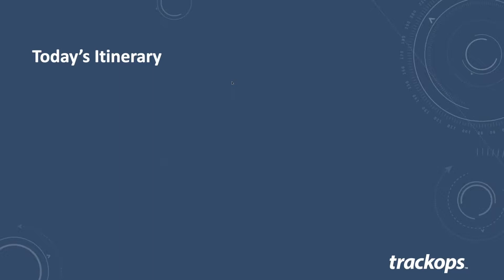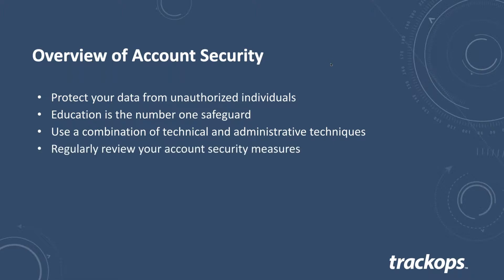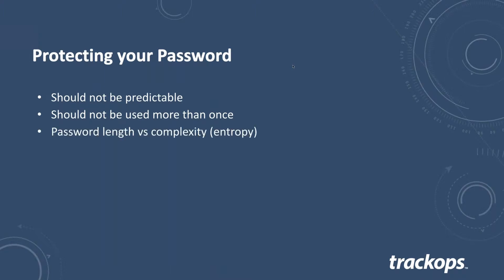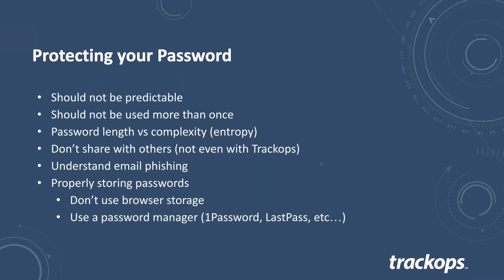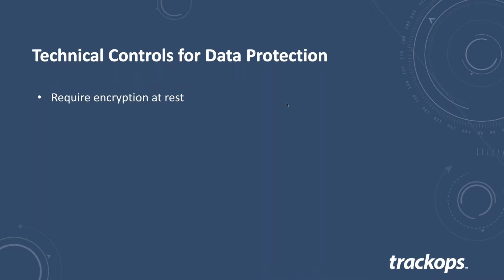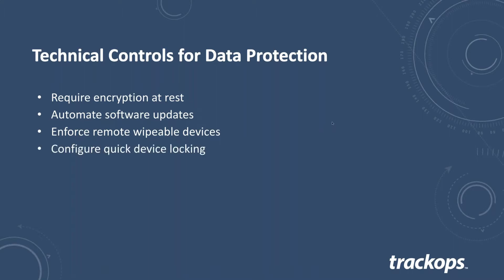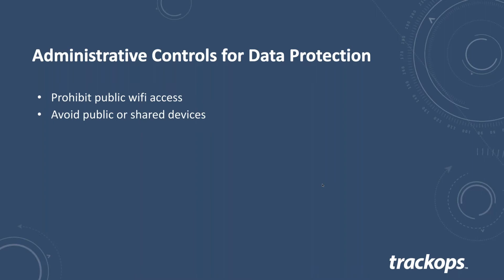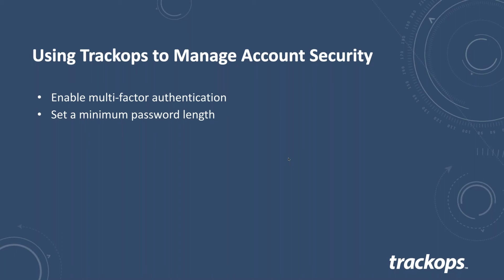Trackops Webinar: Understanding Account Security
Presented to a live broadcast on 05/08/2019 by Charles Cox.